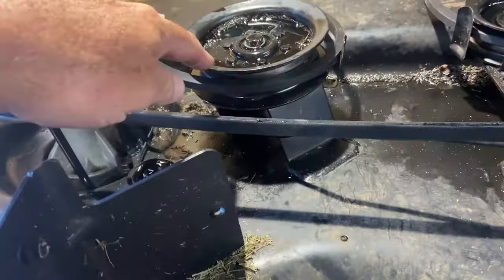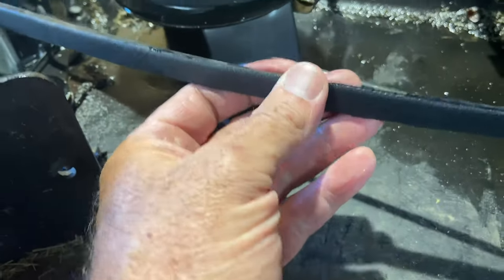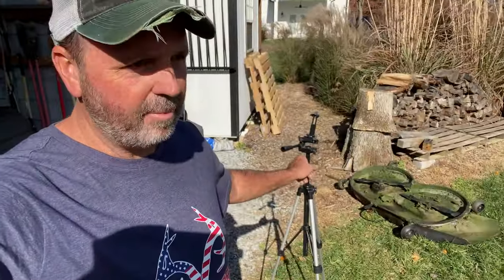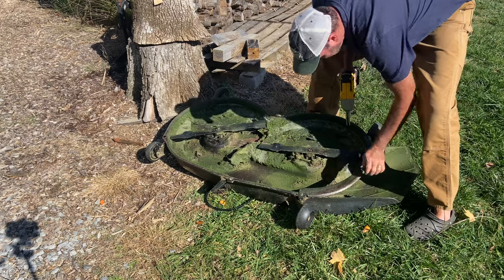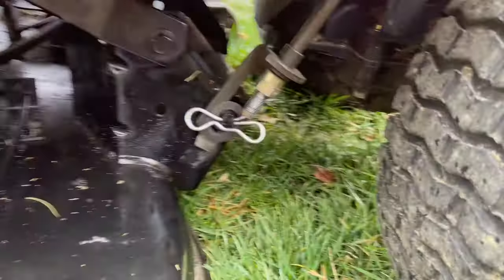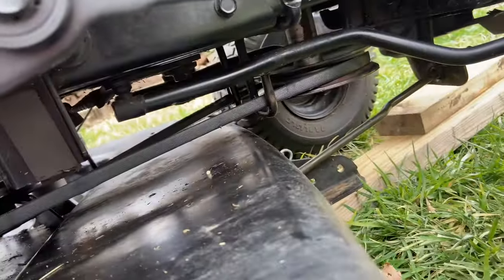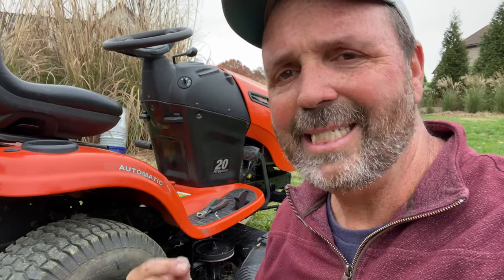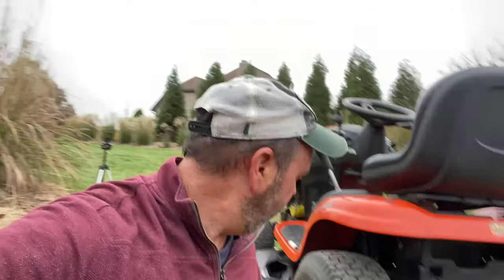Ariens,Husqvarna, craftsman deck belt replace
Replacing A belt on a Ariens  mower ￼